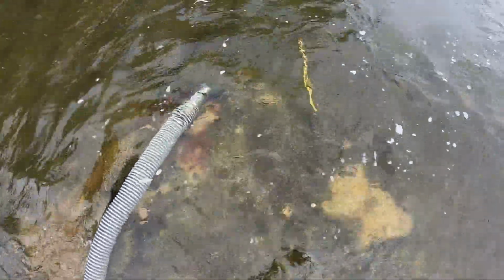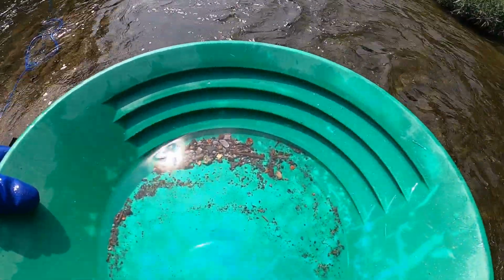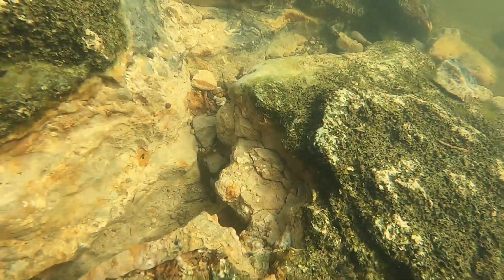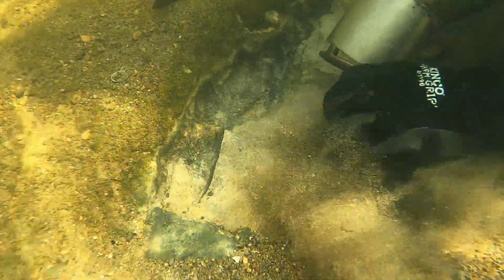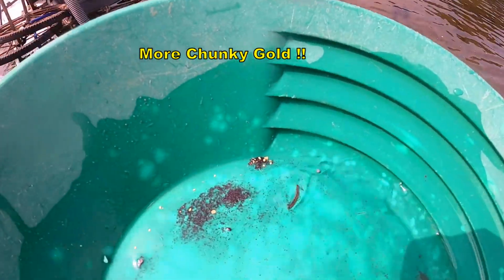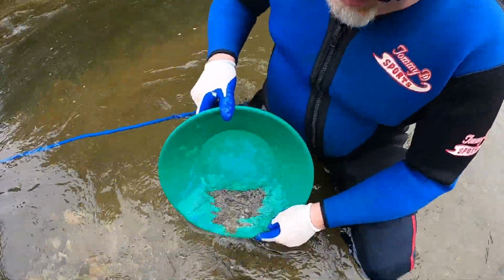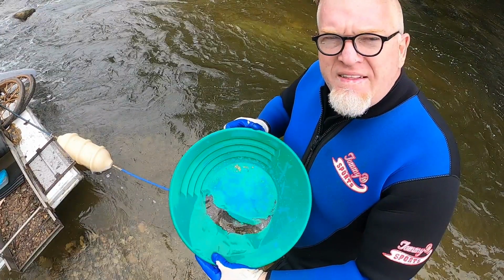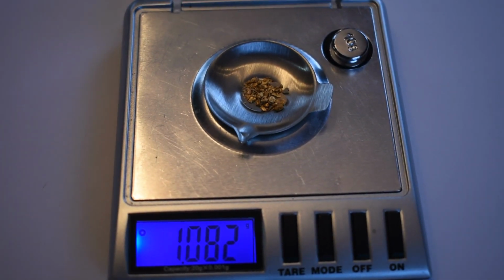Midwest Dave and Chuck Lassiter Destroy Bedrock to reveal Chunky Indiana Glacial Gold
Welcome to Midwest Dave's Gold Prospecting adventures:
Midwest Dave's Prospecting and Chuck Lassiter team up again to show you how we destroy bedrock to find great Indiana chunky gold. Watch as we pull visible gold directly off the bedrock and how we split the bedrock to get to the gold flakes. We bust bedrock to find great Midwestern nuggets.